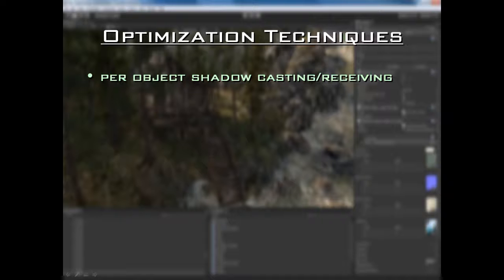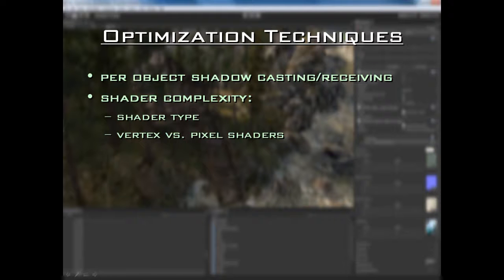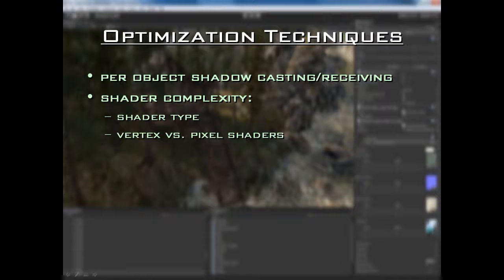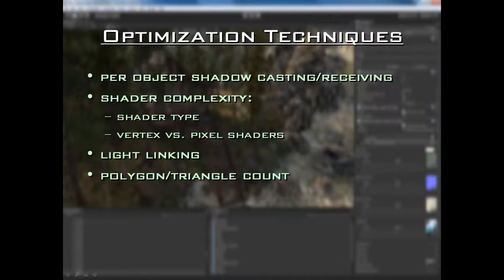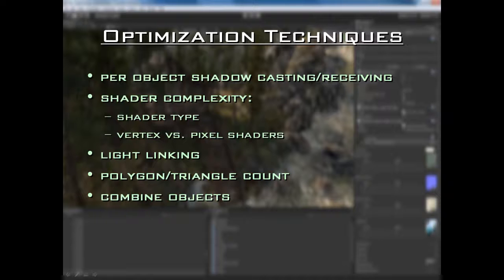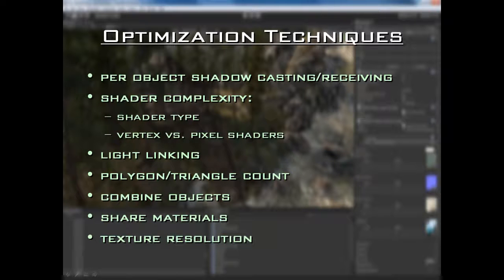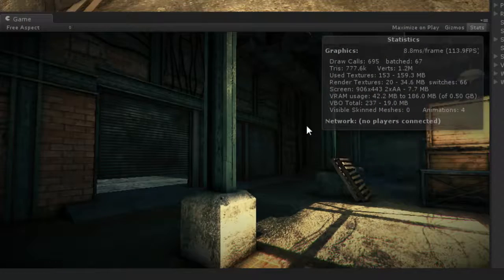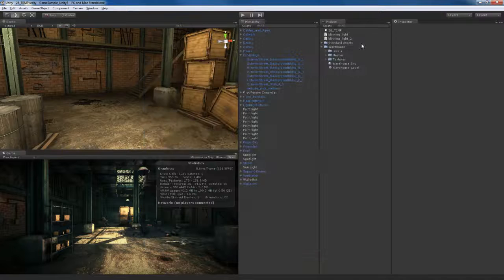28 Optimization Part01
Another extremely, and often overlooked, area of game development is optimization. It's vital that your game looks good, but also runs at a smooth framrate without stuttering. In this set of videos we'll be looking at different optimization techniques.